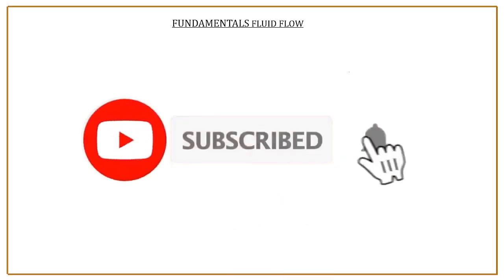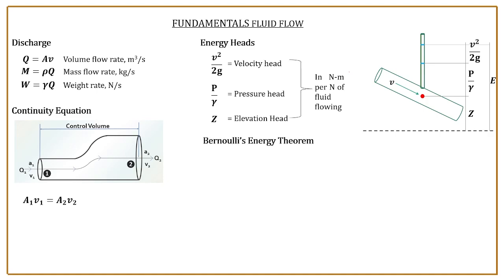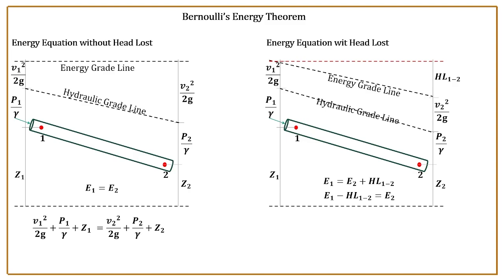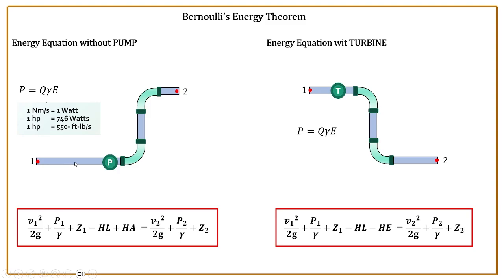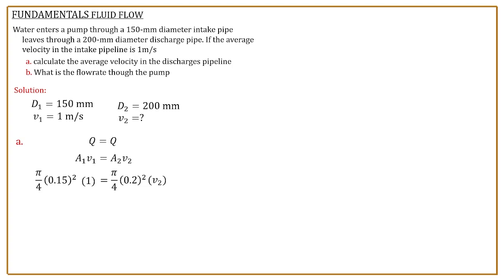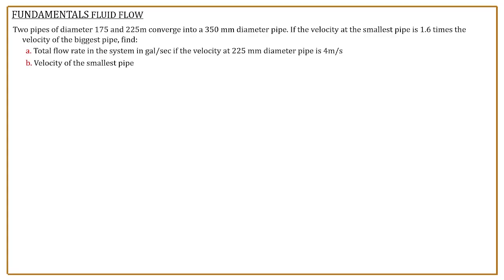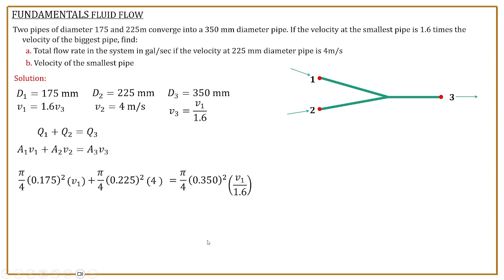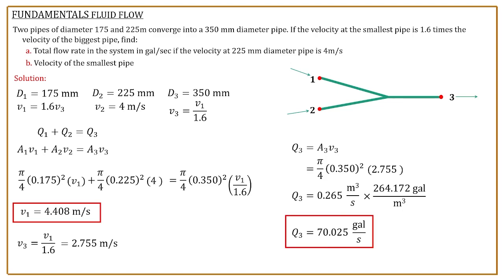Chill Discussion of Hydraulics (Part 1)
Join me in this comprehensive discussion on the fundamentals of hydraulics! In this video, we'll explore essential concepts, principles, and real-world applications, perfect for students and professionals looking to strengthen their understanding of hydraulic systems. Whether you're new to the topic or brushing up on your knowledge, this breakdown will give you the insights you need to master the subject.